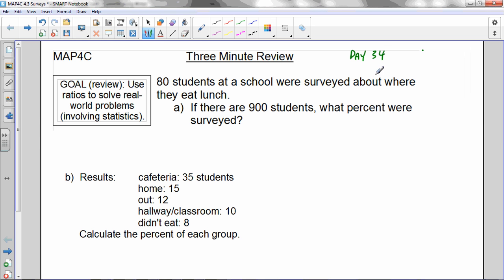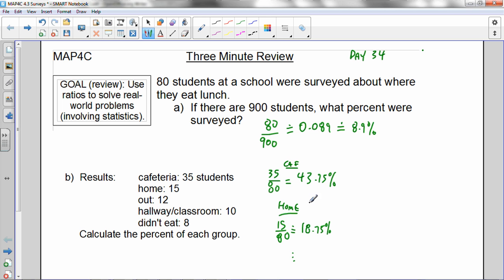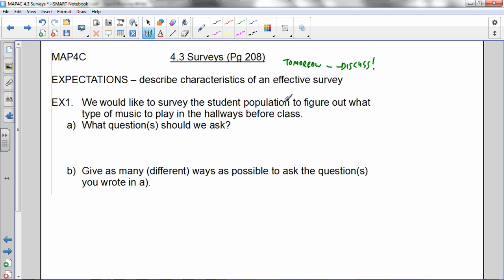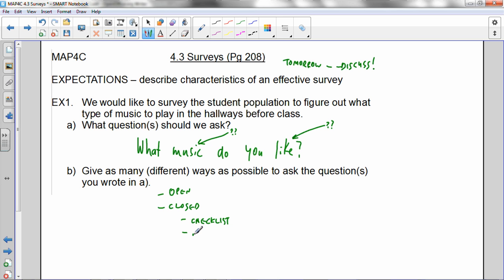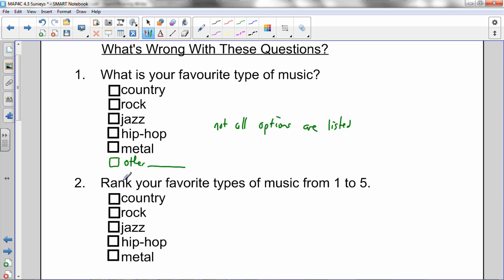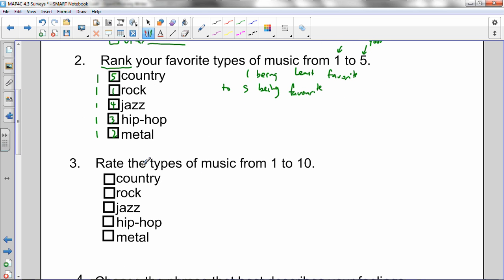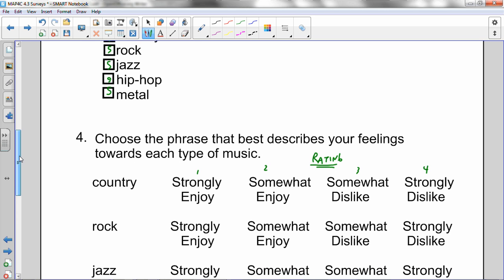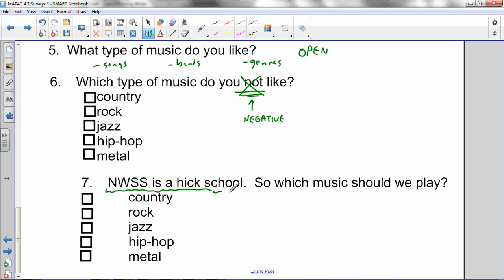MAP4C 4 3 Surveys P1